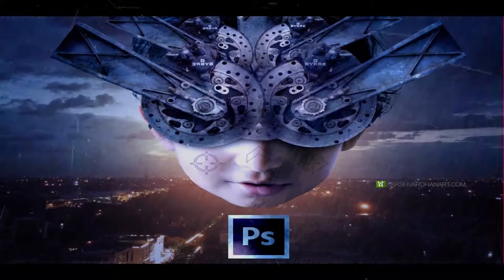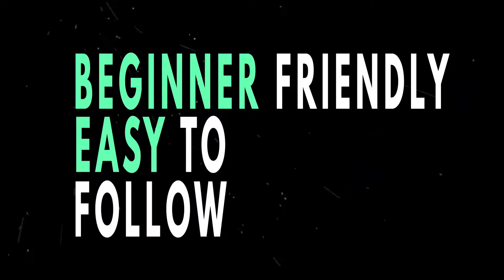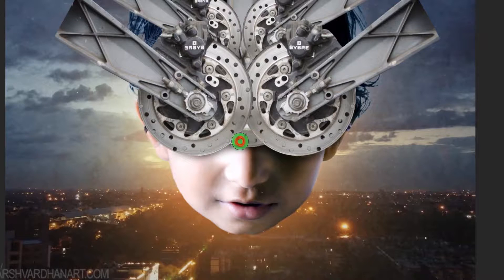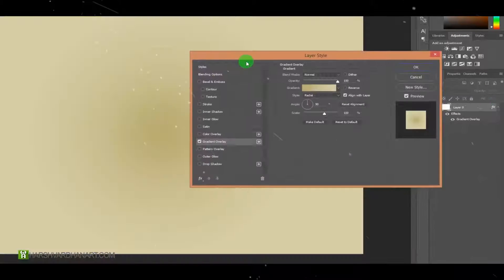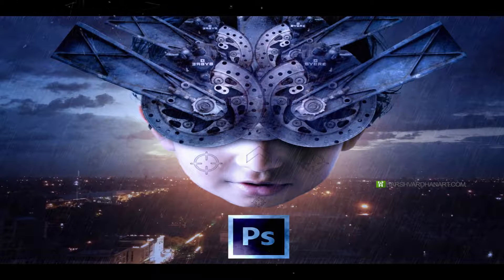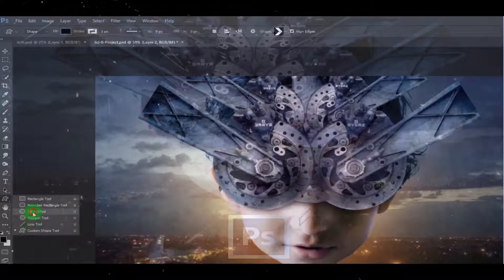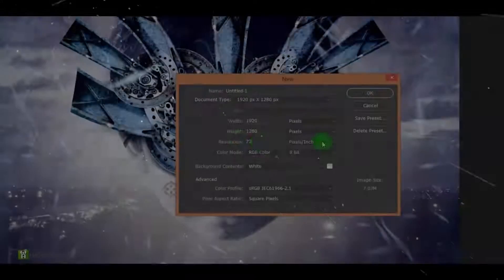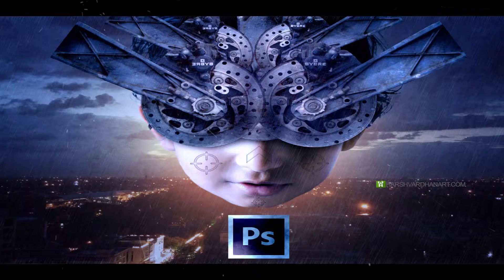Intro Photoshop Tutorial-Master Photo Manipulation in Photoshop with Sci-Fi Warrior manipulation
This is an Introduction to My Full Pro Course!
Photoshop Tutorial-Master Photo Manipulation in Photoshop with Sci-Fi Warrior manipulation
Learn How to Manipulate Photos in Photoshop
Tutorial Photo Manipulation Photoshop
Easy & Fast Photo Manipulation in Photoshop for beginners
Master Photo Manipulation In Photoshop

Welcome to this course!
• In this course You will be learning the step by step process of creating Stunning Photo Manipulation out of ordinary Images.
• You will be learning how to turn your imagination into beautiful stunning Photo Manipulation composition using various Professional techniques in Photoshop.
• This course is Beginner Friendly, which means even if you are a beginner, you will be able to understand and follow the course easily without any trouble.
• Since, I have explained each and everything in depth in this course.
• I have also explained all the keyboard shortcut commands used in this course, which would be very useful for you in the future for all kinds of image editing.
• I have tried to explain each and every step, why am I doing that and also the different ways to do the exact same thing, wherever possible.
• This course is a Project based course, which means throughout this course, we will be taking this simple image and we will turn this image into something Like Sci-Fi Character.
• You might be wondering who I am and Why should you learn from me?
• Then let me tell you that I am Harsh Vardhan Roy. I am a self-taught Photoshop Artist and a Stock Photographer.
• I am a firm believer that everybody is creative inside and with my courses I help people to unleash that creative person.
• I have been using and Teaching Photoshop for the Last 10 years or so.
• I have trained many students which includes many professional Photographers, Photography enthusiast and even Newbies Like some of you.
• In this course, you will learn all the Necessary steps which are essentials to create not only a stunning Photo Manipulation but also helpful for any kind of Post Processing work in Photoshop.
• The techniques which you are going to learn in this course will also help you, to speed up your post processing workflow in Photoshop more effectively.
• Not only that, you can also start your own Freelancing career as an Image Editor on many websites Like Fiverr.com-Elance.com -Upwork.com -Freelancer.com.
• Though this course is not about how to start freelancing career as Photoshop Artist or Image Editor but the skills which you are going to learn in this course are key to starting as a successful Freelancer Image Re-Toucher.
• This course gives you, Expert support throughout the course, which means if you have any question during the course you can ask me and get the feedback on your question.
• Besides that, this course gives you 30 Days Money Back Guarantee, which means if during first 30 days, you did not like the course, then you can claim 100% of your money back.
• So, you have zero risk trying this course.
• So, go ahead and join this course, and I will see you inside the course.

Start Creating AMAZING Photo Manipulation in Photoshop
Take your Post Processing & Photoshop SKILLS to whole NEW LEVEL!

GET IT JUST FOR 19$
ORIGINAL PRICE-149$
ONLY FOR FIRST 100 STUDENTS
HURRY LIMITED PERIOD OFFER

for More Great Offers!